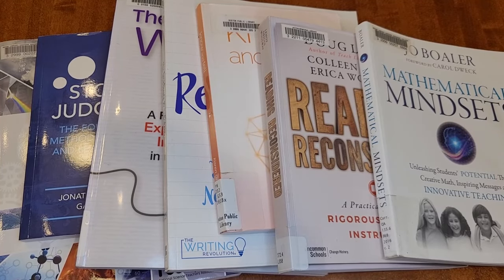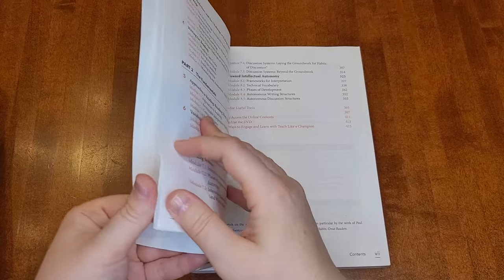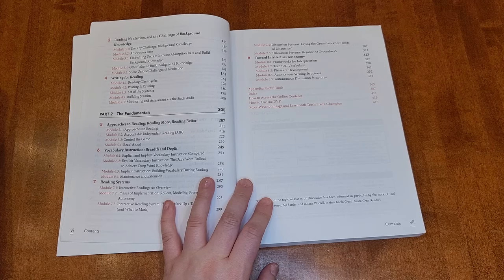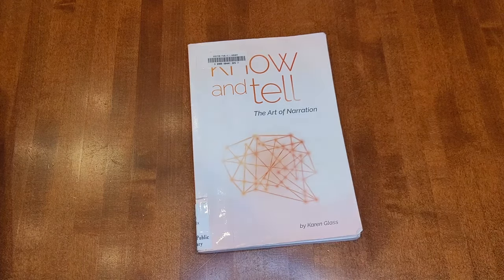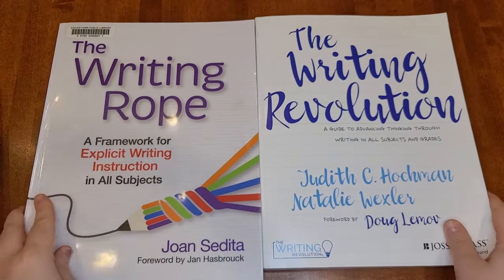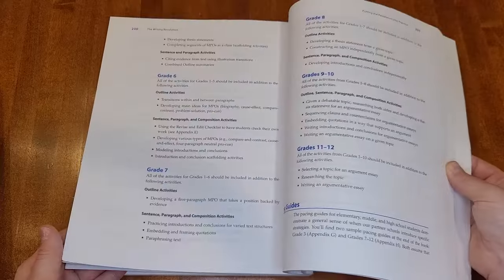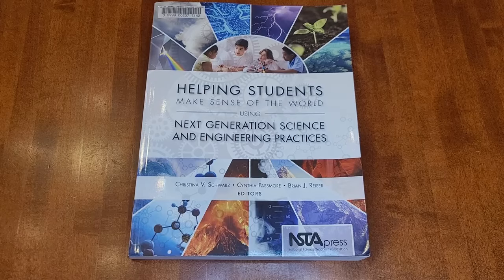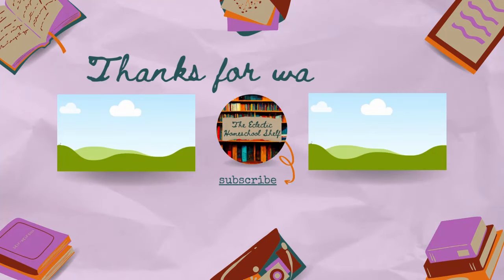Subject Specific Professional Development Books | Secular Homeschool Resources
Hi, all! Today, I wanted to share my favorite subject specific education resources that have improved the way I run my homeschool and teach my kids. These books cover effective teaching strategies for math, reading and literacy, narration, writing, history/social studies, and science. I hope you find this helpful!

Links:
Mathematical Mindsets
Reading Reconsidered
Know and Tell
The Writing Rope
From Story to Judgement
Helping Students Make Sense of the World